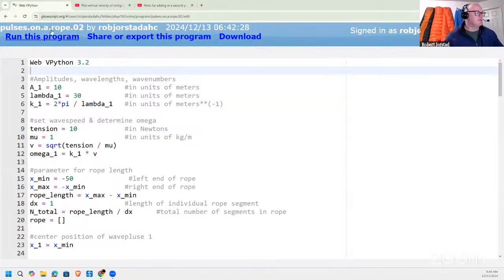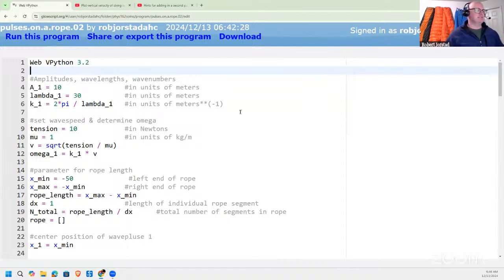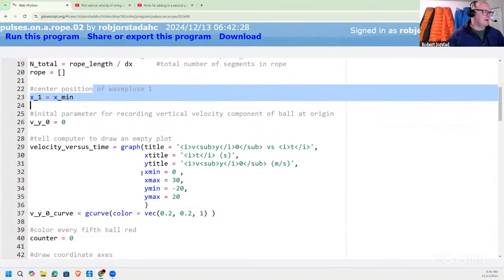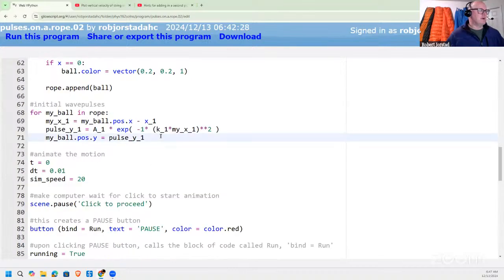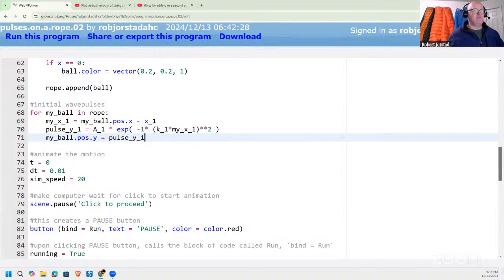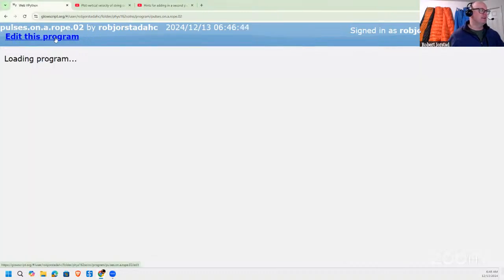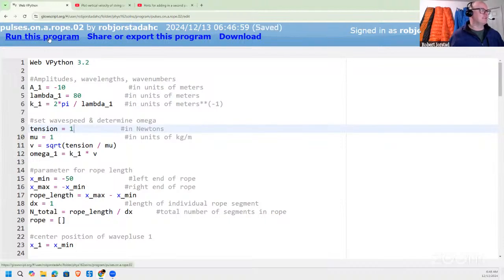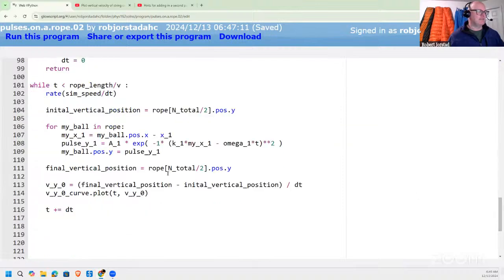Hints for adding in a second pulse on the string